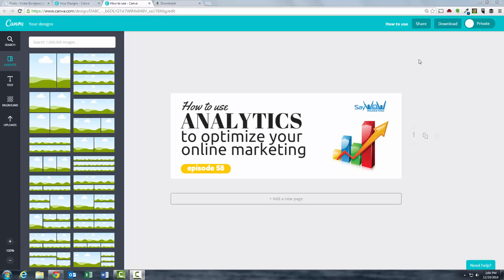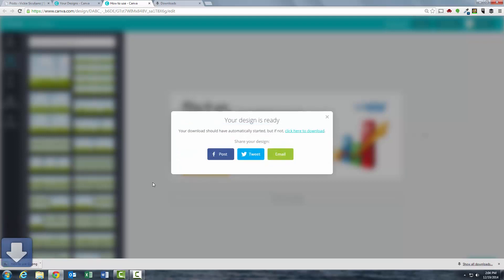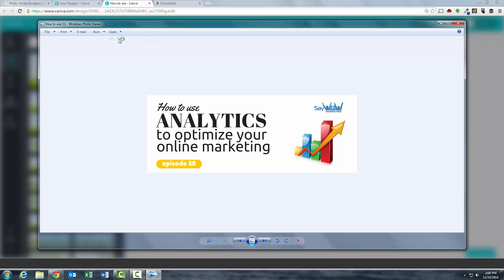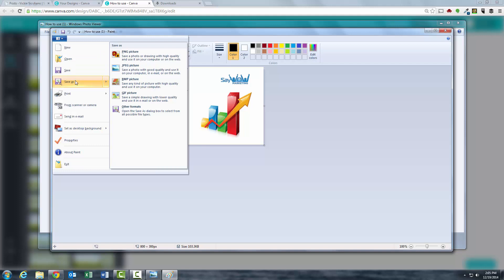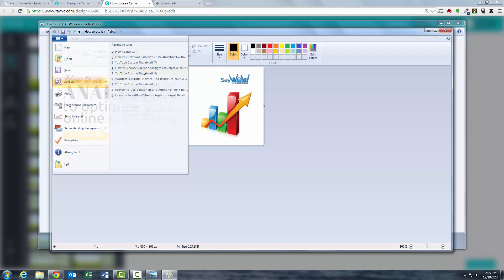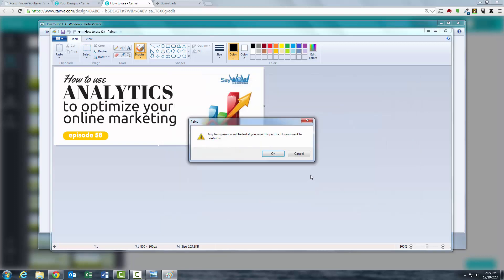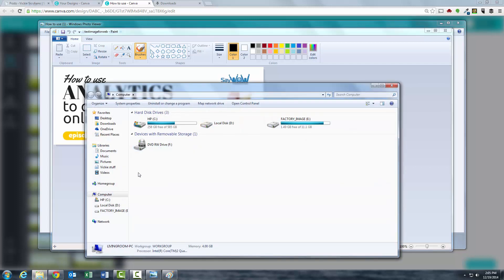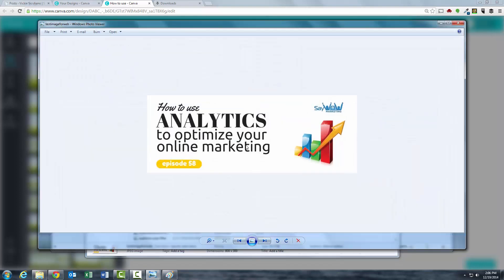How to download an image from Canva and convert the image from a png to a jpg PC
How to download an image from canva and convert an image from a png to a jpg (PC)

IN THIS VIDEO:
In this video I show you how to download your image or design template from the free online design tool, Canva, and convert it from a png to a jpg for social media.  This video is done on a PC, but the concepts also apply to MAC users.  Learn how!

for even more tips and tricks delivered right to your inbox!

Vickie Siculiano is an online marketing coach, speaker and best-selling author, teaching entrepreneurs smarter online marketing strategies step by step for social media, SEO, website optimization and much much more, so you can ditch the overwhelm.

That’s all for now!  Please post your comments below, I always love to hear from you!

Vickie Siculiano
Online Marketing Coach, Best-Selling Author, Speaker
Based in New Jersey